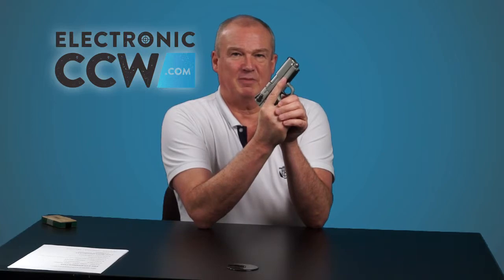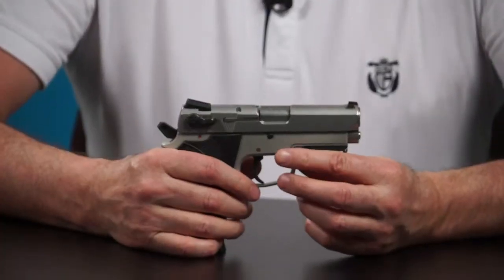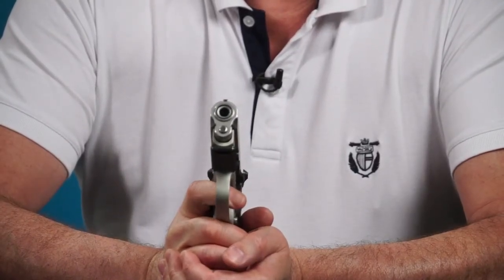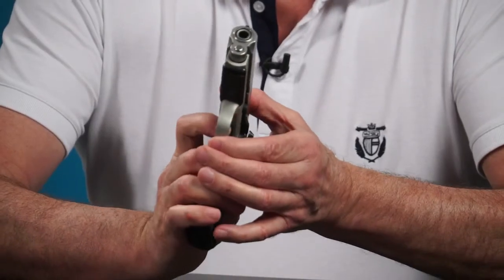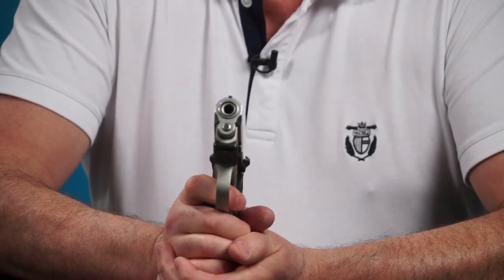Electronic CCW Fundamentals Review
Partial Review of the Shooting Fundamentals from ElectronicCCW